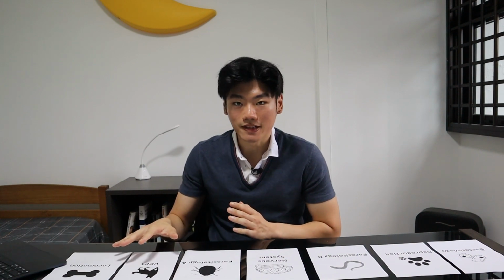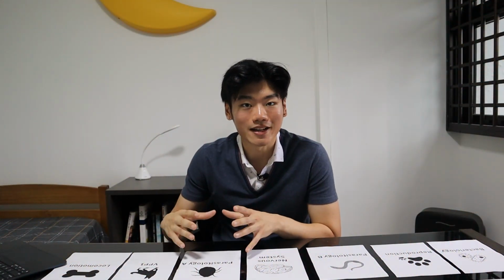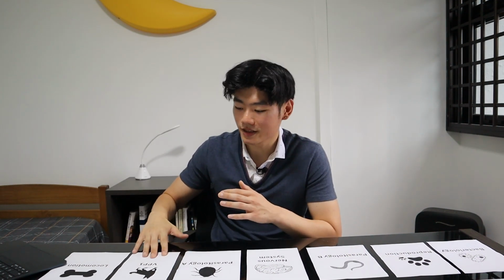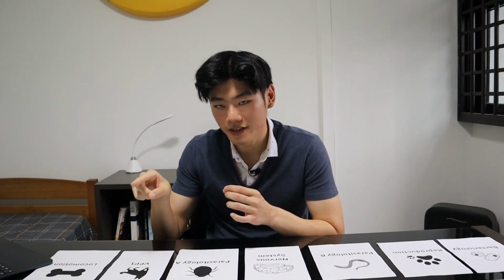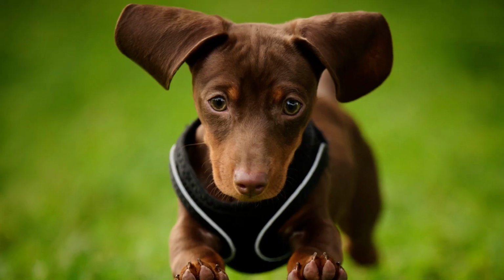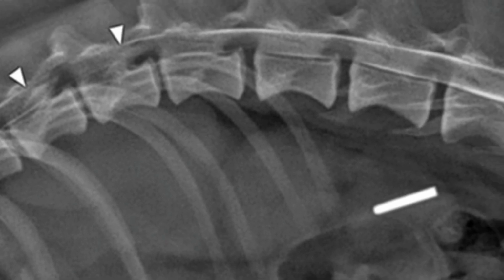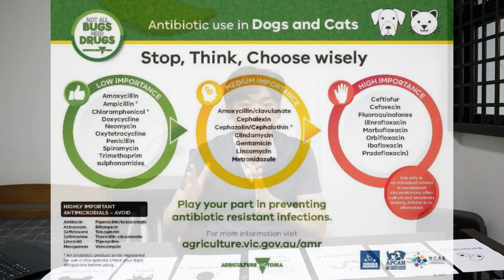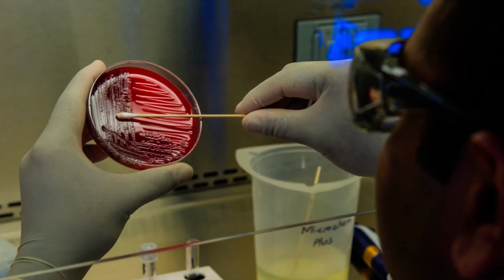Year 2 Vet School Subject Review | What did I study?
In this video, I review the subjects that I studied in year 2 of vet school. Hope this video is informative and Merry Christmas 🎉

Timestamp:
0:00 Introduction
03:30 Virology
04:52 Locomotion
06:12 Veterinary Professional Practice 1
08:49 Epidemiology
09:43 Integument & Immunity
10:51 Semester 2 General Overview
11:26 Nervous System
13:30 Parasitology B
14:23 Veterinary Public Health
16:11 Reproduction
17:34 Bacteriology
20:22 Animal Production Systems
21:56 Veterinary Professional Practice 2
22:33 Closing